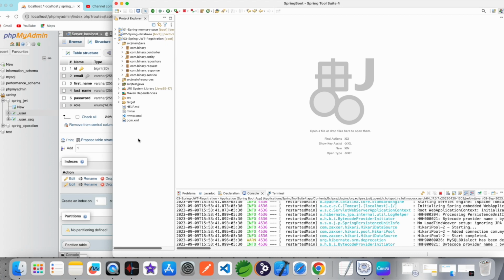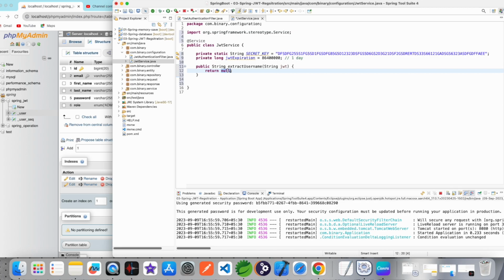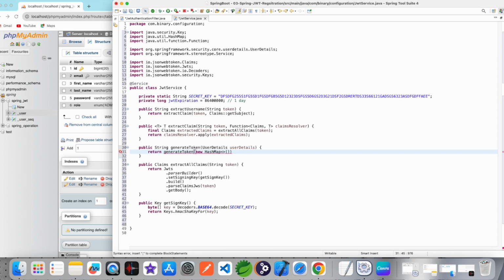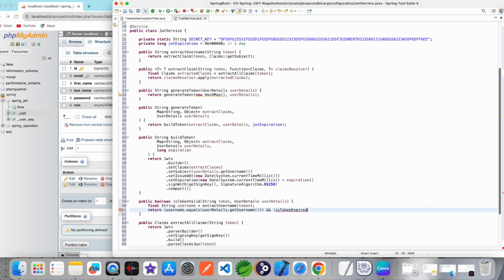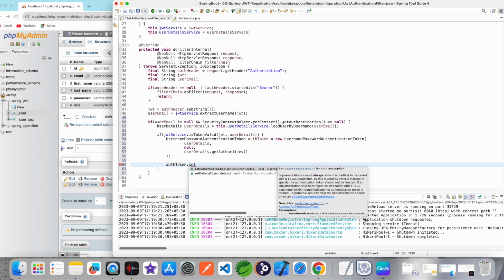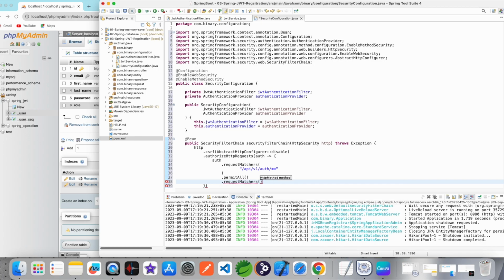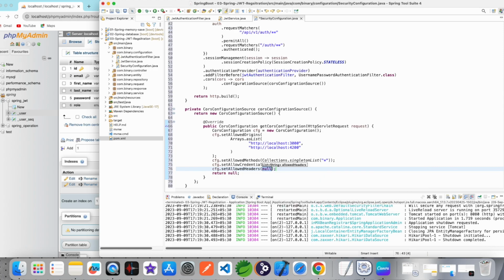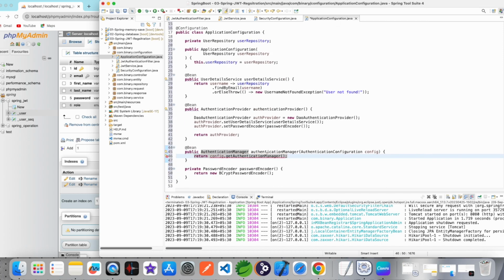JWT - Registration / Login / Logout - Test on POSTMAN (Part - 2)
JWT - Registration / Login / Logout  with spring 3.1 and Test on POSTMAN
Implement Controller, Request, Response, Entity and Repository
Direct Dependency Injection, not use lombok

Also implement with Lombok after completing this series